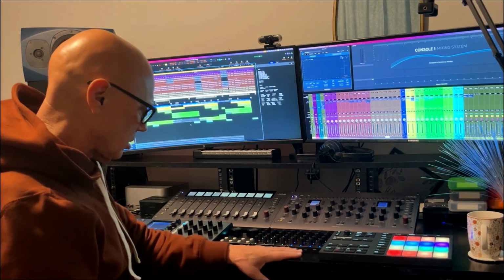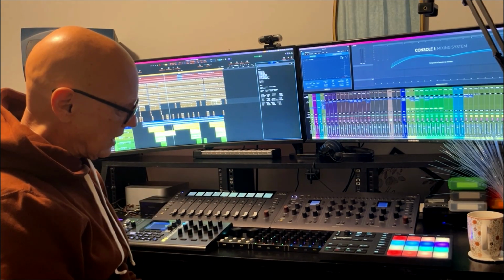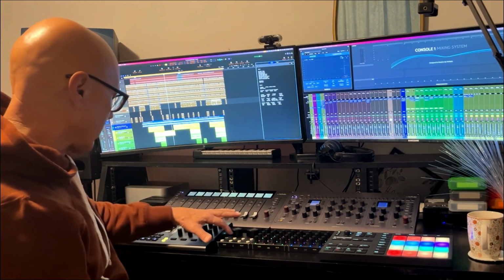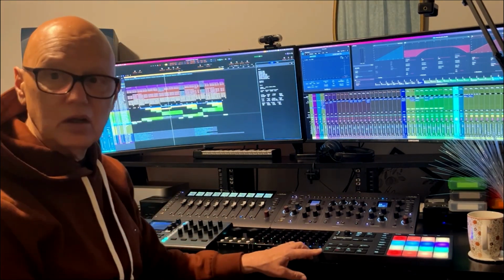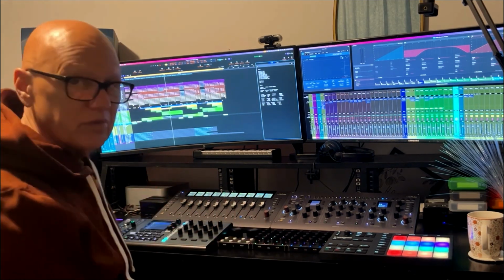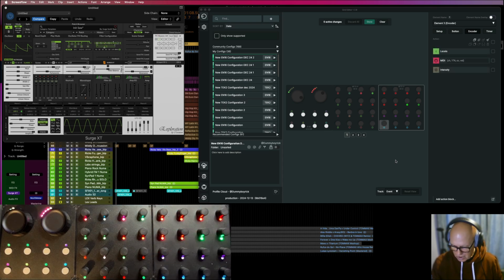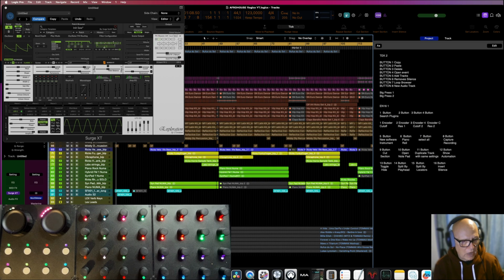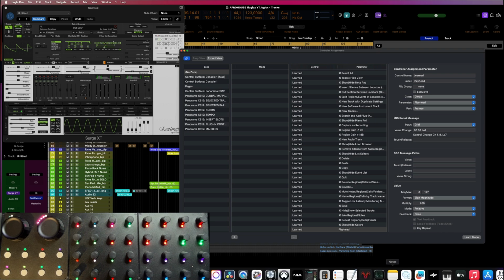MY DAW CONTROLLER SETUP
🎹 **New DAW Controllers Overview: Softube Console 1 MK3, Intech Studio Grid, and Nektar CS 12** 🎚️

In this video, I dive into my latest additions to the studio: the **Softube Console 1 MK3 Fader and Channel**, the **Intech Studio Grid Controller**, and the **Nektar CS 12**. Join me as I explore their features, setup processes, and how they enhance my music production workflow.

- A hands-on review of the **Intech Studio Grid Controller**: how it helps streamline sessions and improve efficiency.
In the following videos

- The versatility of the **Nektar CS 12**: its customizable controls and how it fits into my setup.

- An in-depth look at the **Softube Console 1 MK3**: its intuitive interface, fader control, and seamless integration with various DAWs.

Whether you’re a beginner or a seasoned producer, this video will provide insights into how these controllers can transform your music-making experience.